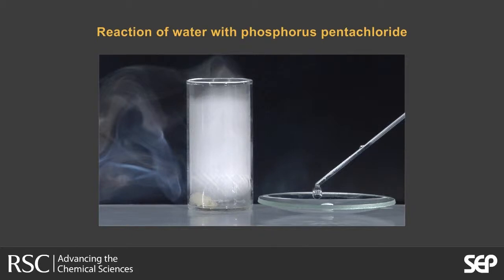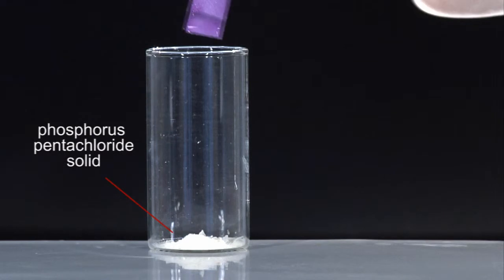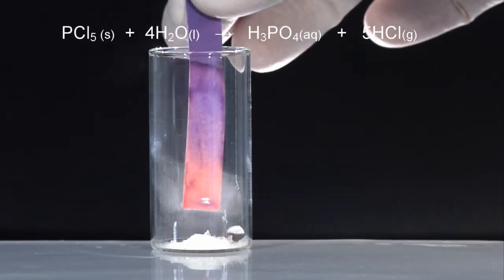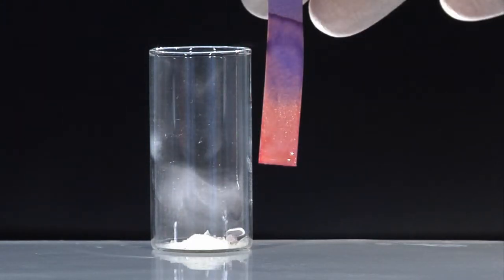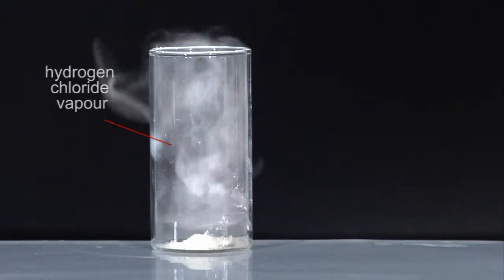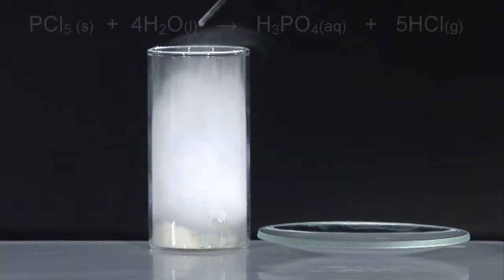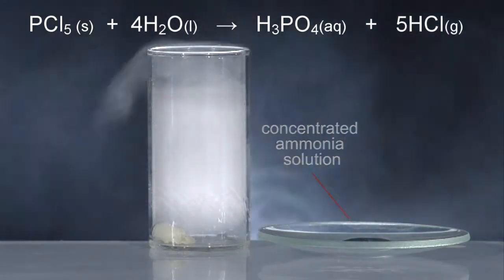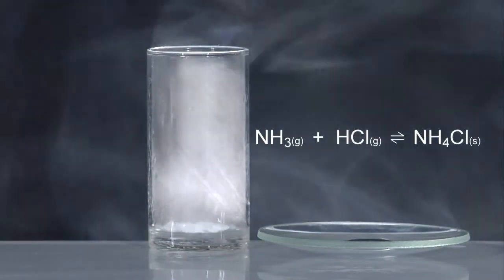Reaction Hydrolysis PCl5